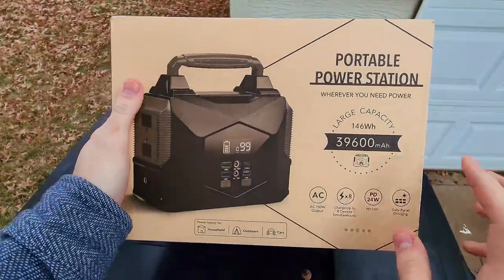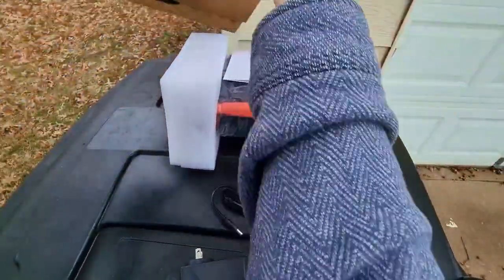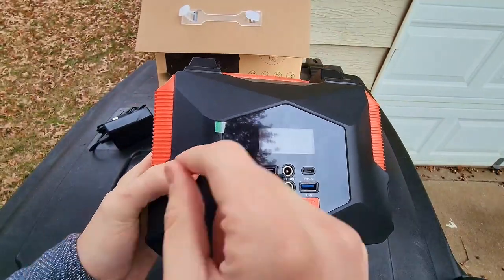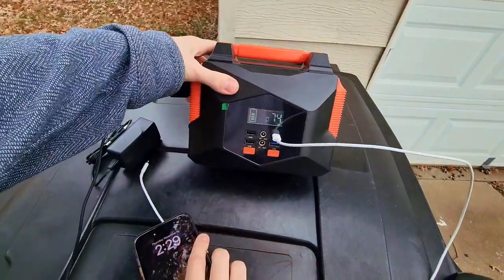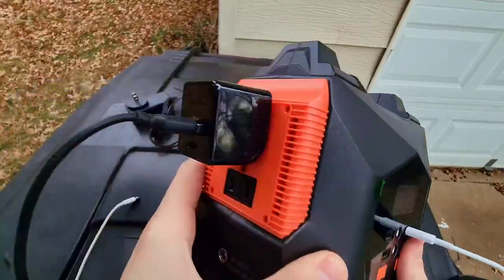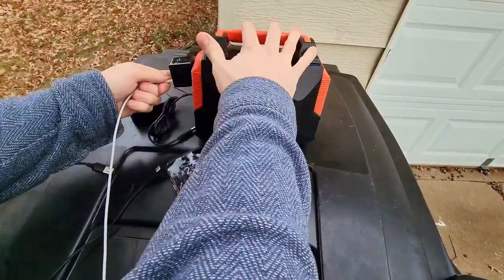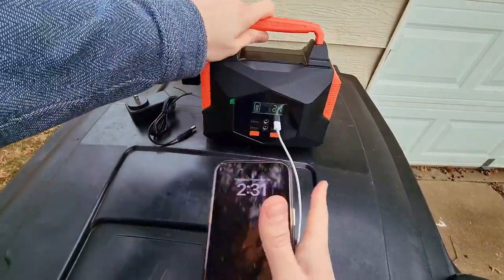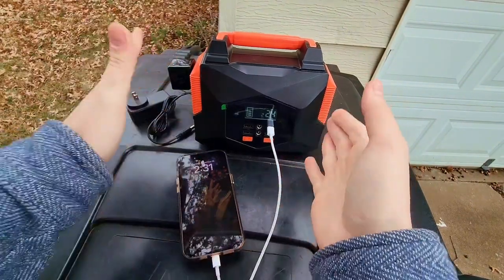BailiBatt 146Wh 8 Port Portable Generator with Flashlight Review, Is This Power Station Worth It